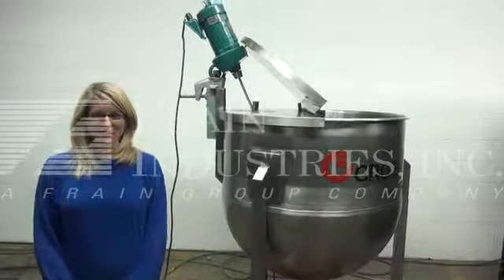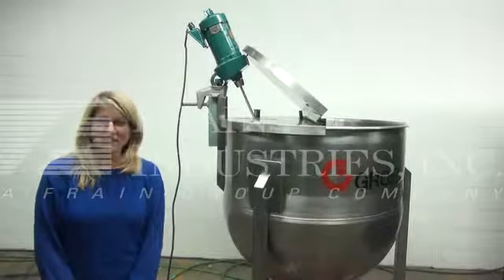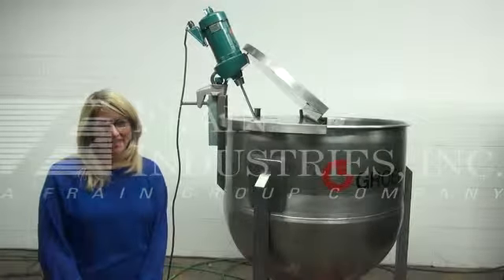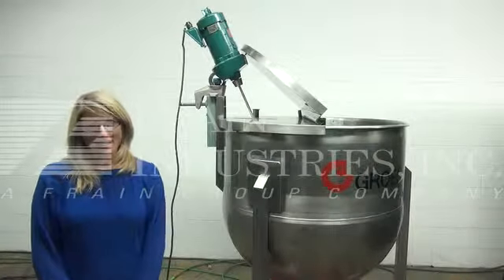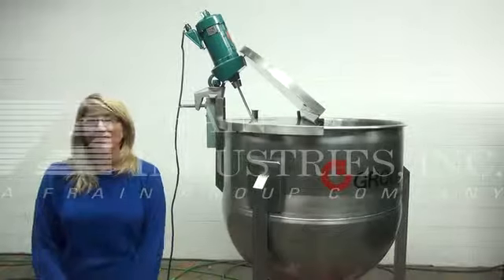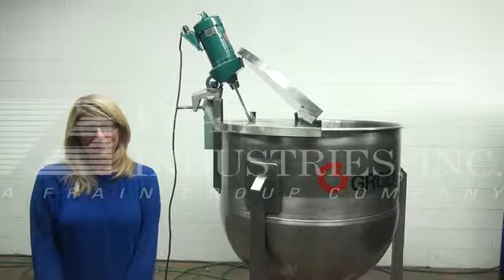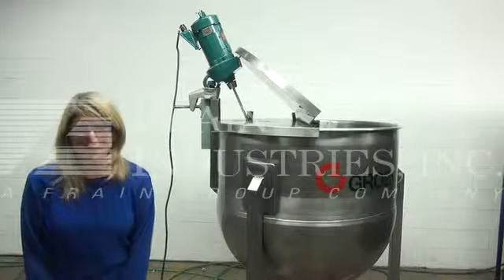Groen 200 Gallon Stainless Steel, 1/2 Jacketed Kettle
Groen 200 Gallon stainless steel, 1/2 jacketed kettle. 38"diameter x 35"deep mixing chamber equipped with clamped down side mounted lightnin mixer. (2) piece removable covers with 1-1/2" tri-clamp ferrule inlet ports. 1/2 Jacket rated @ 40psi work pressure. with 1" FNPT jacket inlet and outlet ports. 2" tri-clamp center bottom discharge, with 15" ground clearance. Mounted on (3) stainless steel square tubular legs.